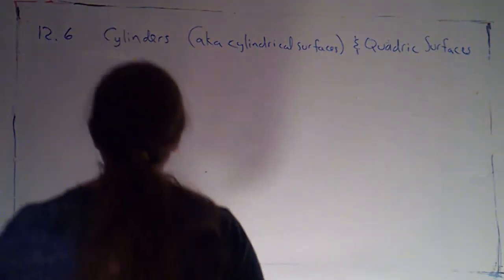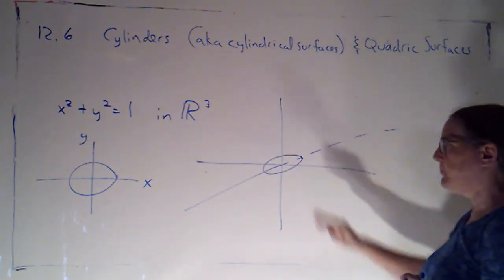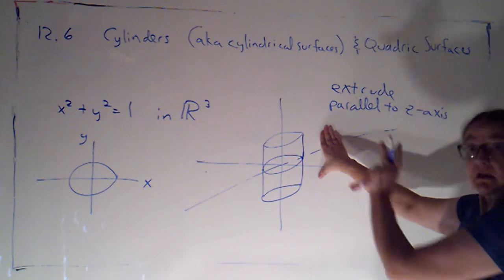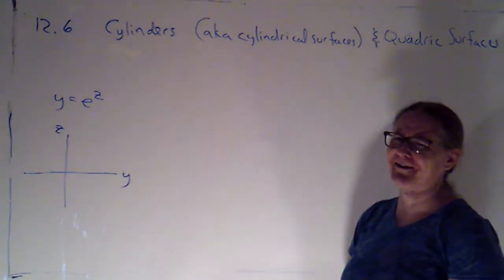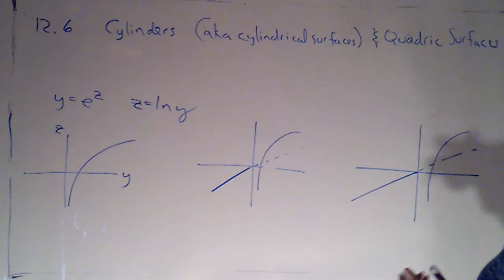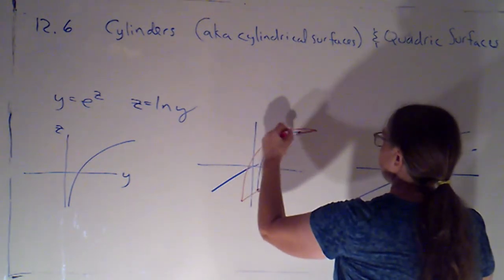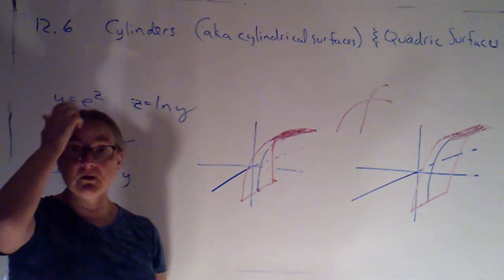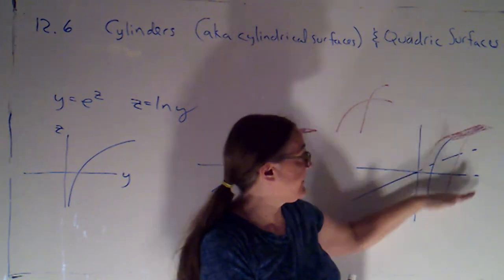3C 12 6 part 1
Cylinders (also known as cylindrical surfaces) in 3-space.